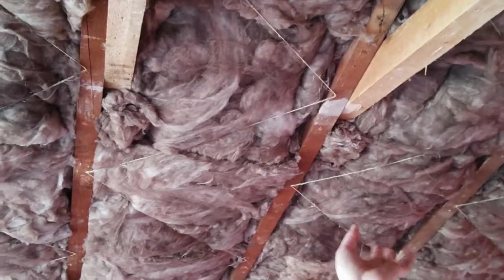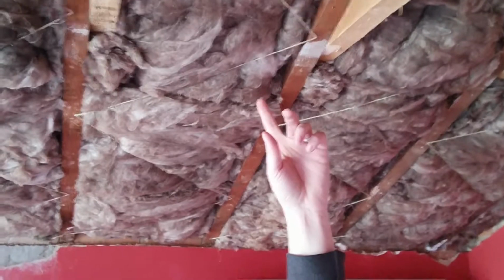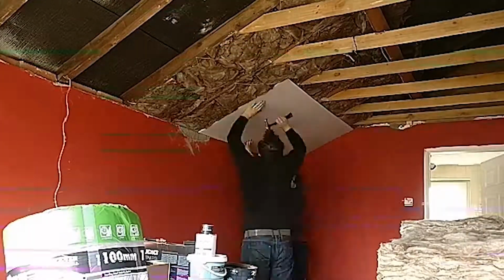Creating The Music & Recording Studio | HOME RENOVATION PROJECT & DIY | Home Studio (Part 2)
In this video we put up the ceiling (man, that was hard) and built the frame for the sound booth! It took a couple of days, and another trip to B&Q (Home Depot if you're in Canada or America) but we got the bits to get these up! And there may be a rant in there too...

There is so much that we're doing to this room as it was a complete "rip out and start again", so I'm splitting it down into a few different videos in order to keep them short and sweet!

If you're thinking about creating a room that's similar, here are the links to some of the items we used:

If you would like keep tabs on my renovation videos or my baking videos, I have playlists set up, just for you, so get clicking below: